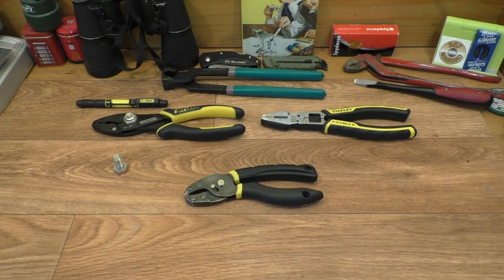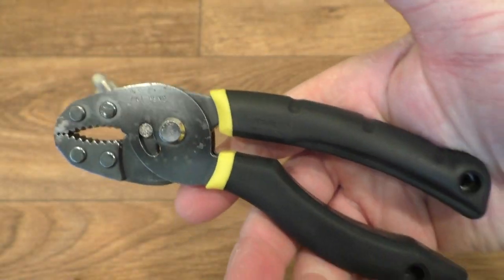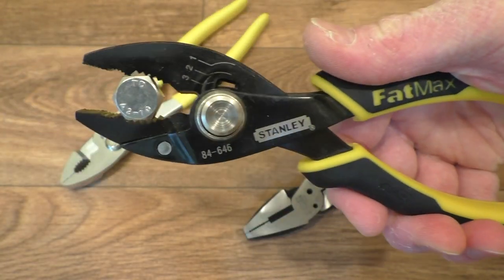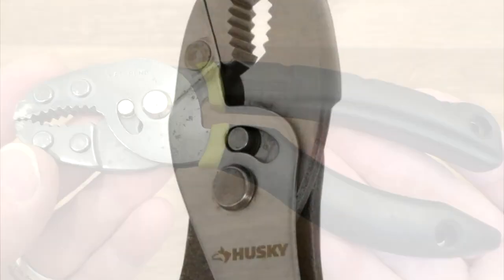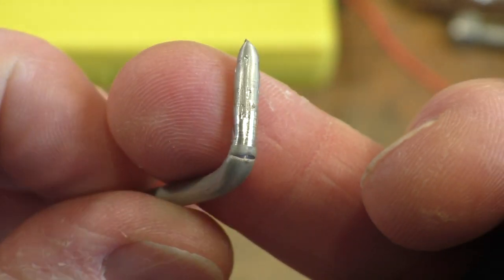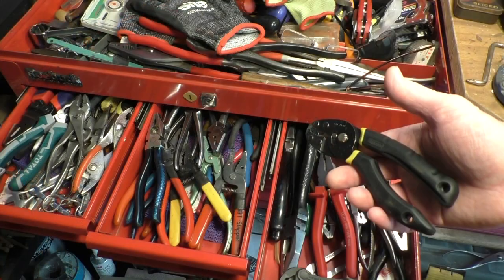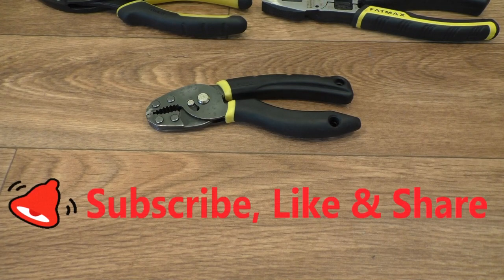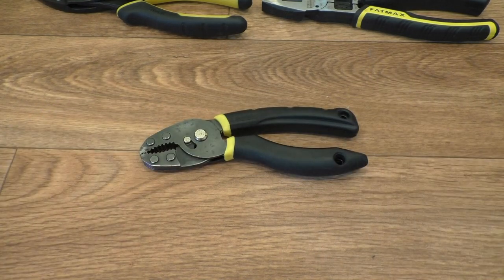Tool Talk: Stanley 84-881 MaxGrip Pliers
In this episode I take a detailed look at the Stanley 84-881 pliers that I purchased at a recent car boot sale/flea market where there was also an auto jumble going on.

The Stanley 84-881 Maxgrip pliers look like they are no longer available but may have originally gone on sale back in 2011 though I don't recall ever seeing them in tool shops at the time.

This set are in very good condition, the fit and finish are also very good. They were made in Taiwan so I expect the quality to be high. The steel feels to be top quality and the bi-material grips are really well done and are extremely comfortable in my large hands.

This set of Stanley pliers is a keeper for sure😁👍

** Please note that I DO NOT send unsolicited links via Instagram!! **

Also check out the Super Thanks button on this video too.